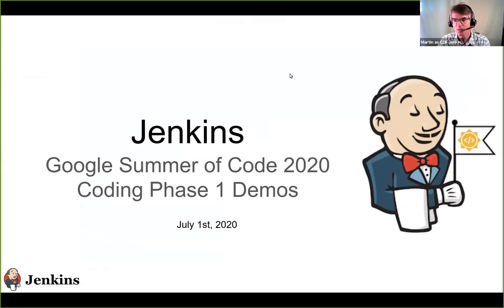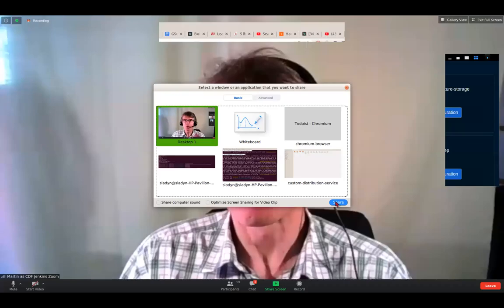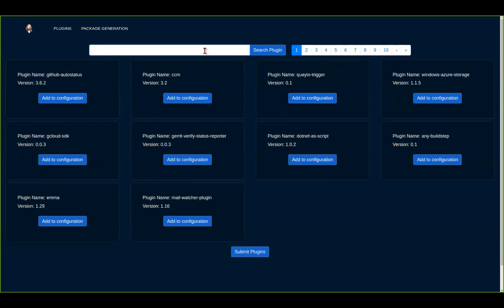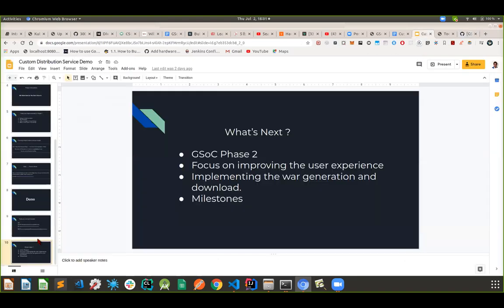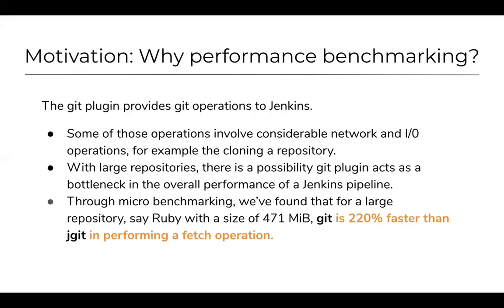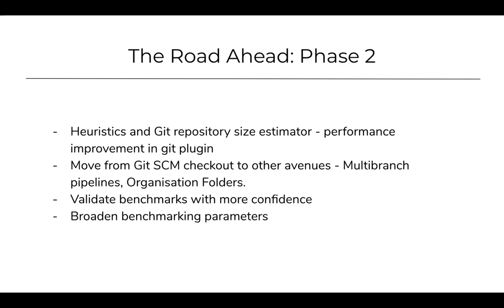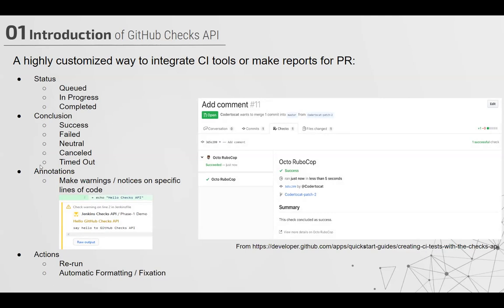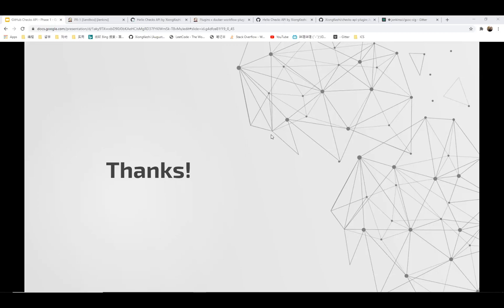Jenkins GSoC 2020 Coding Phase I Demos - Part 1 (Jul 02, 2020)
Part 1 of the GSoC project demos in the Jenkins organization. At this meeting GSoC students in the Jenkins will present their projects. Every student will do a quick project overview and a live demo of the current project status. Agenda:

* Martin d'Anjou - GSoC 2020 introduction
* Zixuan Liu - Jenkins X: Apps/Addons consolidation
* Sladyn Nunes -  Custom Jenkins distribution build service
* Rishabh Budhouliya - Git Plugin Performance Improvements
* Kezhi Xiong - GitHub Checks API for Jenkins Plugins

During the first part we focus on projects happening under the umbrella of the Jenkins Platform SIG (except the Windows Services Project which will be presented during the second part).